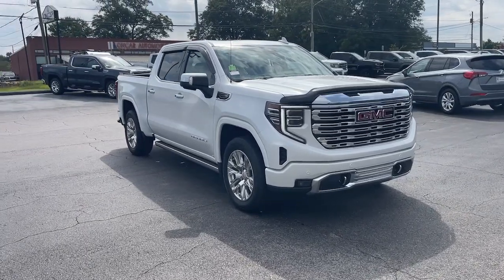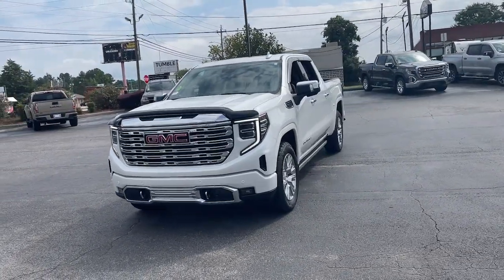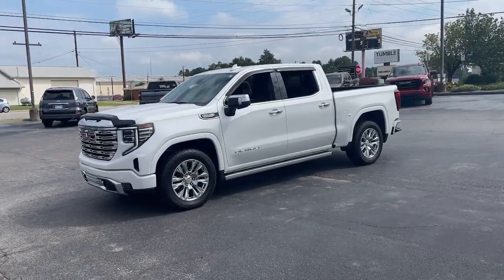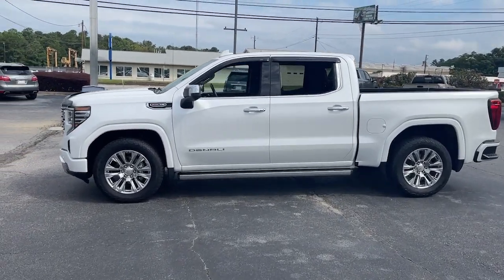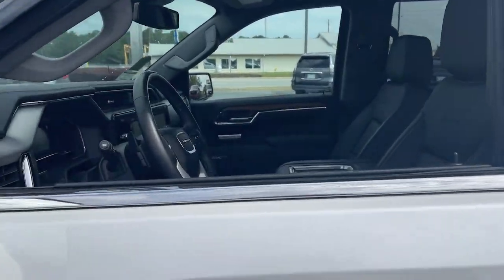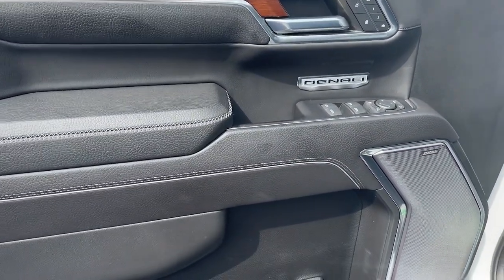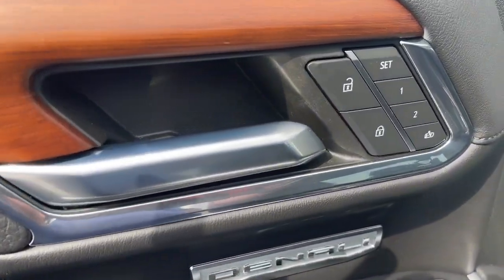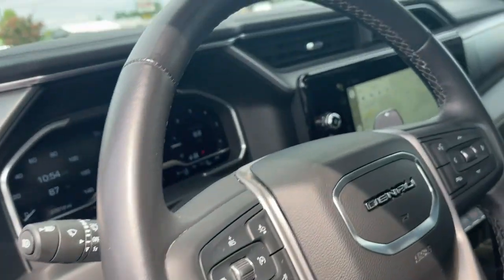2022 GMC Sierra 1500 Augusta GA, Aiken, SC, Grovetown GA, Evans GA, North Augusta SC FP5476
White Frost Tricoat Used 2022 GMC Sierra 1500 Denali available at Master Automotive. Servicing Augusta, Georgia and Aiken, South Carolina as well as the Grovetown GA, Evans GA, North Augusta SC area.

Master Automotive
3710 Washington Rd

This vehicle is at Master Buick GMC in Augusta, GA.brbrbrSierra 1500 Denali, 4D Crew Cab, EcoTec3 6.2L V8, 10-Speed Automatic, 4WD, White Frost Tricoat, Jet Black w/Perf Leather-Appointed Front Outboard Seat Trim, 120-Volt Instrument Panel Power Outlet, 170 Amp Alternator, 2 Charge/Data USB Ports Inside Center Console, 2 Type-C Charge-Only Rear USB Ports, 2 USB Ports, 4-Wheel Disc Brakes, ABS brakes, AppLink/Apple CarPlay and Android Auto, Auto-Locking Rear Differential, Automatic Emergency Braking, Auxiliary External Transmission Oil Cooler, Bed View Camera, Brake assist, Chrome Header w/Signature Denali Chrome Grille, Chrome Recovery Hooks, Chrome Wheel To Wheel Assist Steps, Color-Keyed Carpeting Floor Covering, Compass, Deep-Tinted Glass, Dual front impact airbags, Dual front side impact airbags, Electric Rear-Window Defogger, Electrical Steering Column Lock, Electronic Stability Control, Emergency communication system: OnStar and GMC Connected Services capable, Floor-Mounted Center Console, Following Distance Indicator, Forward Collision Alert, Front anti-roll bar, Front Pedestrian Braking, Front Rainsensing Wipers, Front wheel independent suspension, Garage door transmitter, GMC Connected Access Capable, HD Surround Vision, Heated 2nd Row Outboard Seats, Heated Driver & Front Outboard Passenger Seating, Heated Steering Wheel, Heavy-Duty Air Filter, Hill Descent Control, Hitch Guidance w/Hitch View, Illuminated entry, Integrated Trailer Brake Controller, In-Vehicle Trailering App, Keyless Open & Start, Lane Keep Assist w/Lane Departure Warning, LED Cargo Area Lighting, Low tire pressure warning, Navigation System, Not Equipped w/Steering Column Lock, Occupant sensing airbag, OnStar & GMC Connected Services Capable, Overhead airbag, Perimeter Lighting, Power Door Locks, Power Front Passenger Windows w/Express Up/Down, Power Front Windows w/Driver Express Up/Down, Power Rake & Telescoping Steering Column, Power Rear Windows w/Express Down, Power Sliding Rear Window w/Rear Defogger, Power Sunroof, Preferred Equipment Group 5SA, Premium Bose 7-Speaker Sound System, Push Button Start, Rear Cross Traffic Braking, Rear Pedestrian Detection, Rear Wheelhouse Liners, Remote Vehicle Starter System, SiriusXM w/360L, Spray-On Pickup Bed Liner w/Denali Logo, Steering Wheel Audio Controls, Theft Deterrent System (Unauthorized Entry), Trailer Camera Provisions, Trailer Side Blind Zone Alert, Trailering Package, Ultrasonic Front & Rear Park Assist, Universal Home Remote, Ventilated Driver & Front Passenger Seats, Wi-Fi Hotspot Capable, Wireless Charging, Wireless Phone Projection. CARFAX One-Owner. Don't pay too much for the vehicle you want...Come on down and take a look at this terrific 2022 GMC Sierra 1500. $398 Dealer Fee. - Master Buick GMC -  After We Sell, We Serve Since 1937. Located in beautiful Augusta,GA. Friendly Staff, Savings, Selection, and Effortless Sales Process.
Navigation System,Preferred Equipment Group 5SA,Trailering Package,2 USB Ports,7 Speakers,AM/FM radio: SiriusXM with 360L,Premium audio system: GMC Infotainment System,Premium Bose 7-Speaker Sound System,Radio data system,Radio: Premium GMC Infotainment Audio System,SiriusXM w/360L,Steering Wheel Audio Controls,Air Conditioning,Automatic temperature control,Electric Rear-Window Defogger,Front dual zone A/C,Rear window defroster,120-Volt Bed Mounted Power Outlet,120-Volt Instrument Panel Power Outlet,Driver Memory,Memory seat,Power driver seat,Power Front Passenger Windows w/Express Up/Down,Power Front Windows w/Driver Express Up/Down,Power Rear Windows w/Express Down,Power steering,Power windows,Push Button Start,Remote keyless entry,Remote Vehicle Starter System,Steering wheel mounted audio controls,Universal Home Remote,Adaptive suspension,Auto-Locking Rear Differential,Power Rake & Telescoping Steering Column,Speed-sensing steering,Traction control,4-Wheel Disc Brakes,ABS brakes,Dual front impact airbags,Dual front side impact airbags,Electrical Steering Column Lock,Emergency communication system: OnStar and GMC Co